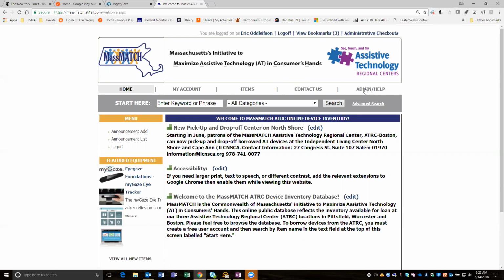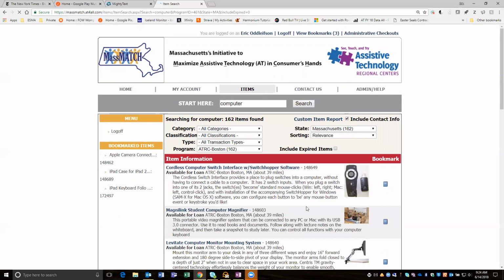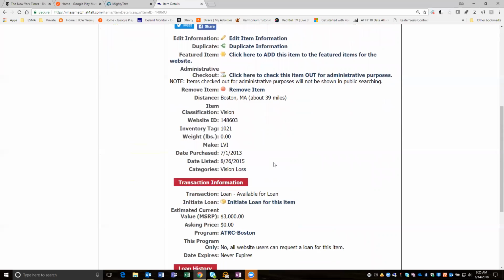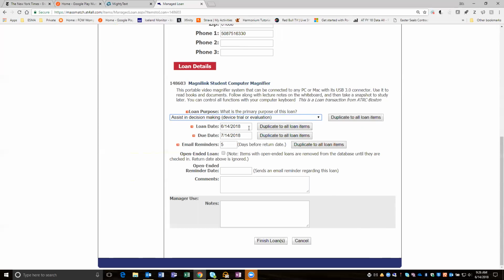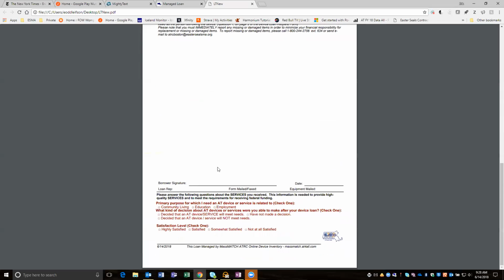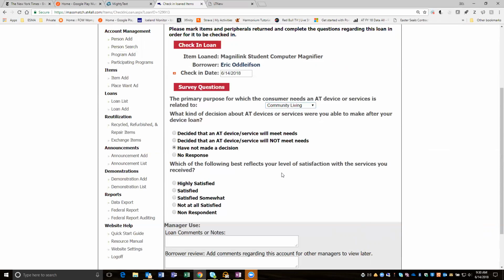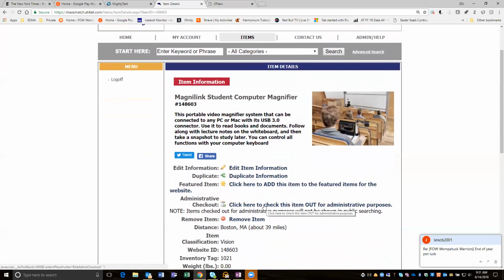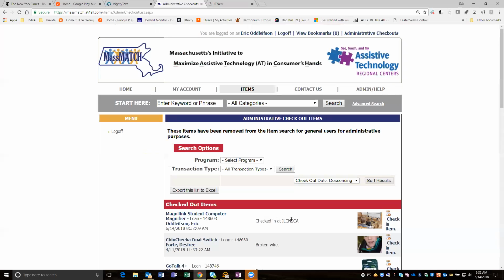ILCNSCA How To Video for AT4ALL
Video for ILCNSCA- How to use AT4ALL